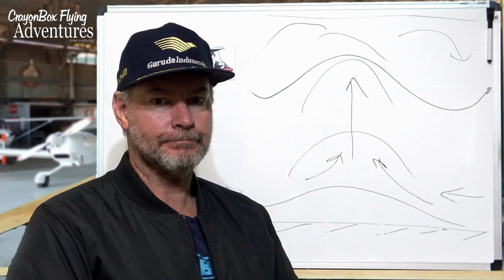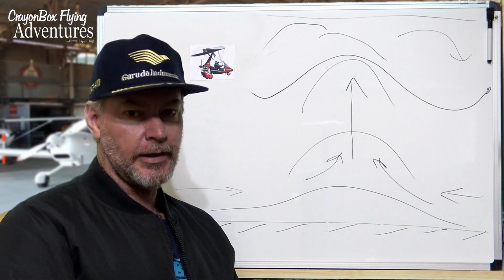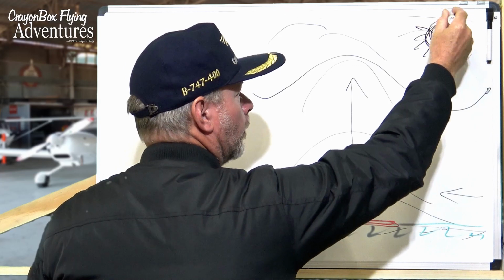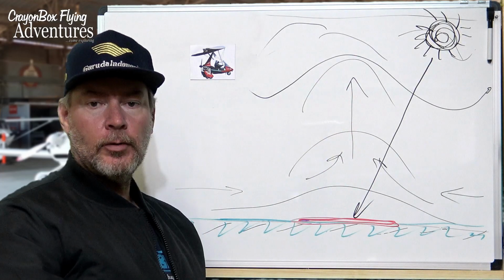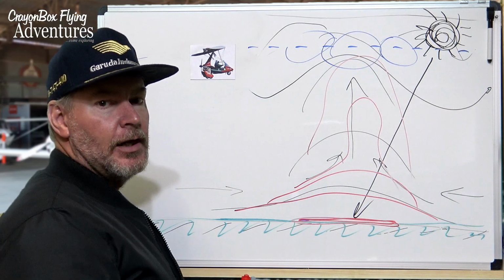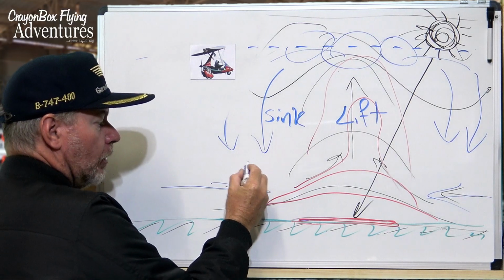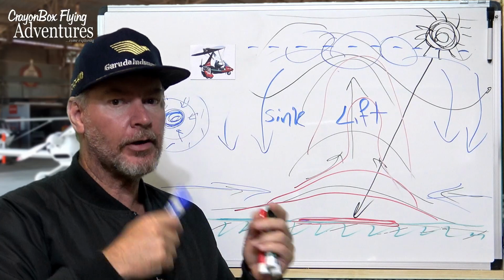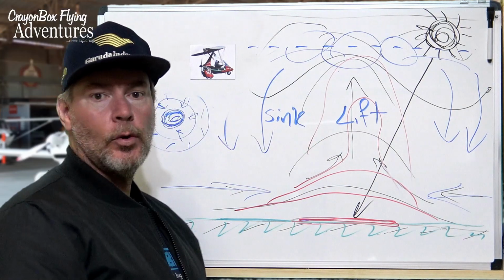What Pilots Don't Tell You | Ep1 Thermals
Ep1 Thermals
What's a Thermal?
Where do thermals come from?
How do thermals affect flying?

Want to know more of what pilots know?
Considering becoming a pilot?
The 'What Pilots Don't Tell You' segment is intended to give you some information to help you understand what aviators should already know.

This production contains flying related entertainment including microlight flying and training flights.  Come on a quick joy flight, or enjoy the full adventure.

I often fly and do fun things to make these videos for you.

If you are enjoying my videos maybe you'd consider buying me a coffee

Let's go fly together and have fun, explore, adventure and sight see. Come Join CrayonBox on a ride.

ON THIS CHANNEL:
Fastest & Slowest ~ My BFR checkride ~ I broke the rules to survive ~ Flying in company ~ Navigation old & new - Charts ~ Cross country flying adventures ~ Learning to fly ~ Experimental flying ~ Aircraft maintenance ~ Fly-ins & airshows ~ Beautiful Australia. + other random aviation variety.

My Aircraft;
P&M QuikR Explorer Rotax 912ULS with 11m strutted wing.